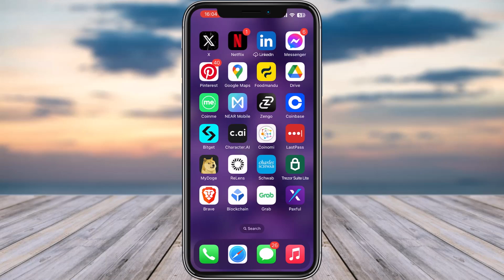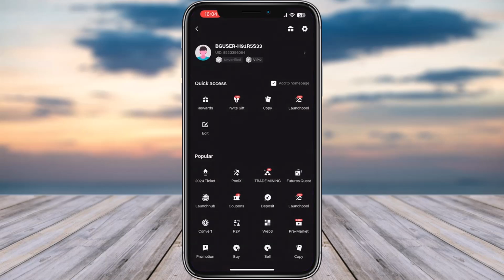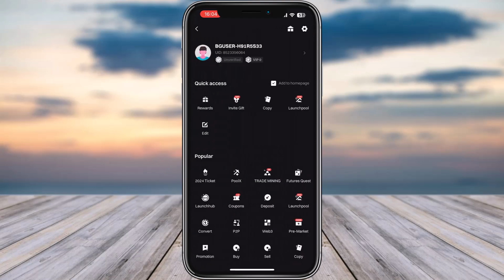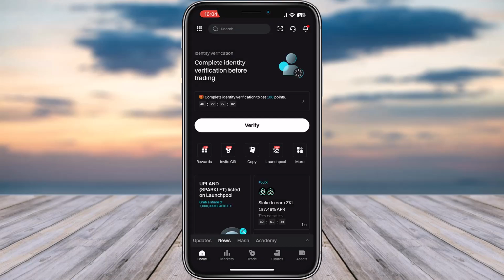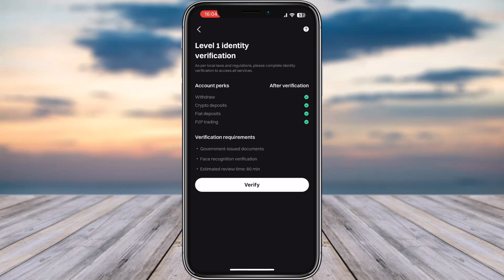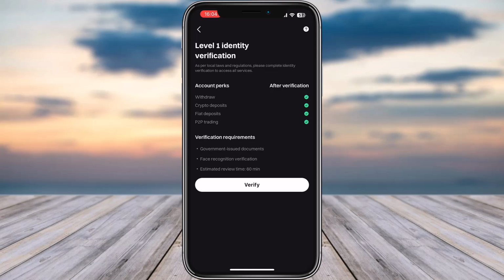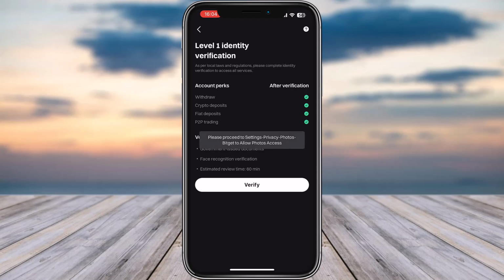How To Verify Your Bitget Account !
In this video, we’ll walk you through the steps to verify your Bitget account. Account verification is essential to unlock features like trading, withdrawals, and increased account limits. Let’s get started!

Steps to Verify Your Bitget Account:
Launch the Bitget App:

Open the Bitget app on your phone.
Log into your account.
Locate the Verification Section:

On your profile, you’ll see a Unverified label next to your user ID.
Alternatively, from the home screen, tap on the Complete Verification banner at the top.
Start the Verification Process:

Tap on Verify Now.
A list of verification benefits (like trading access and withdrawal capabilities) will be displayed.
Provide Required Information:

You will need the following:
Government-issued ID (Passport, Driver’s License, or National ID).
Face Recognition Verification.
Personal Information such as name, date of birth, and address.
Upload ID Documents:

Enable access to your camera and gallery when prompted.
Take clear photos of your ID’s front and back sides.
Ensure the photos are not blurry and the details are readable.
Complete Face Recognition Verification:

Follow the instructions to scan your face using your phone’s camera.
Align your face in the frame and perform any required movements, such as blinking or turning your head.
Wait for Verification:

The verification process typically takes up to 60 minutes.
You will receive a notification once your account is verified.
Confirmation:

Once verified, the Unverified label will change to Verified on your profile.
You’ll now have access to all Bitget features.
Tips:
Ensure your ID is valid and not expired.
Use a well-lit environment for taking photos and completing face verification.
Double-check all details before submitting to avoid delays.
That’s it! Your Bitget account is now verified, and you’re ready to trade and access all features.